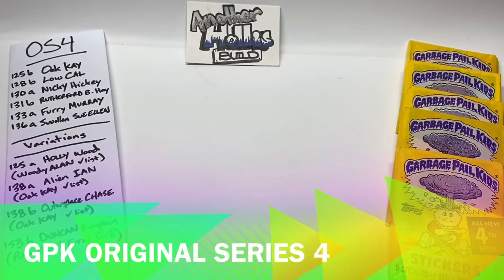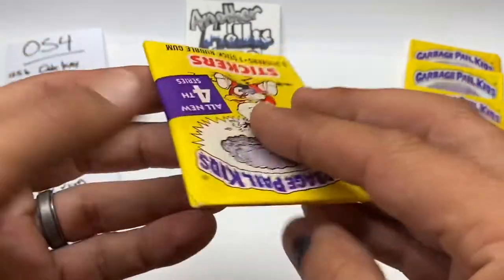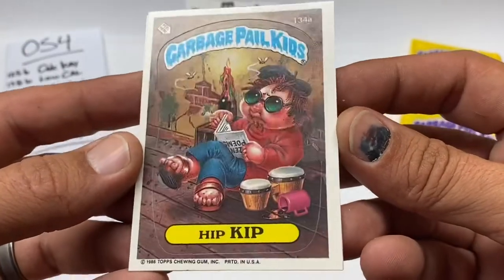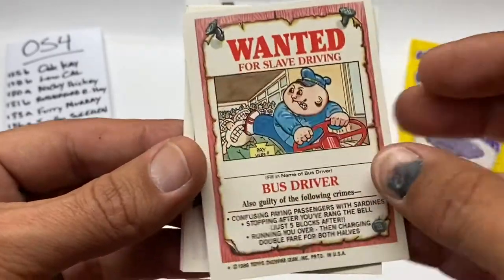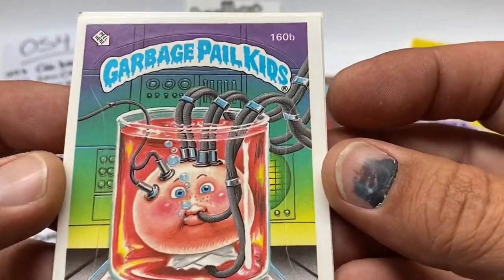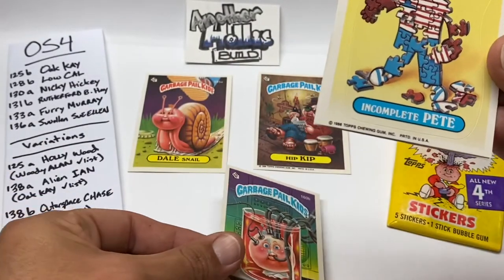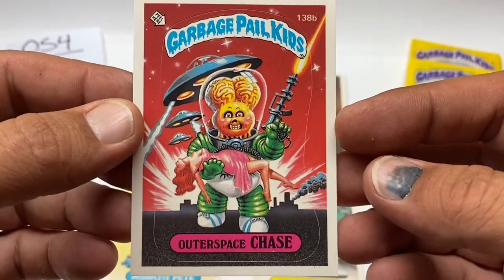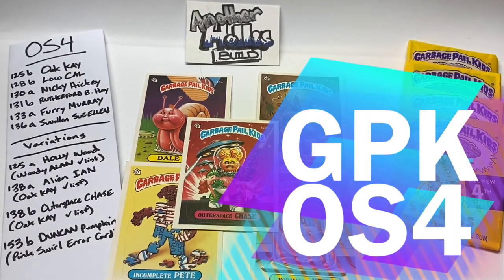Garbage Pail Kids OS4 Quik Rip: Outerspace Chase, Hip Kip and more!!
Who doesn’t love a quik rip after dinner? Or before? Sometimes during??😂

This is a wax pack of Garbage Pail Kids Original Series 4. I’m on a mission to complete this one as well.🔥

Thank you for joining me in this journey. I am by no means an expert on GPK. I try to research and learn as much as possible because I love it. I am always open to learn more from you guys!🤙

I hope you enjoy watching it as much as I did making it!! One love and peace!!👊